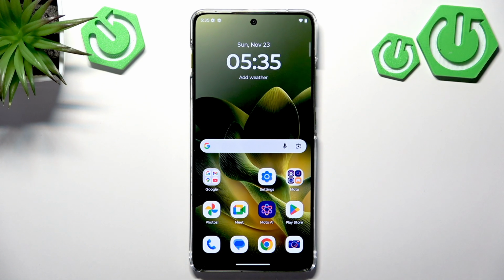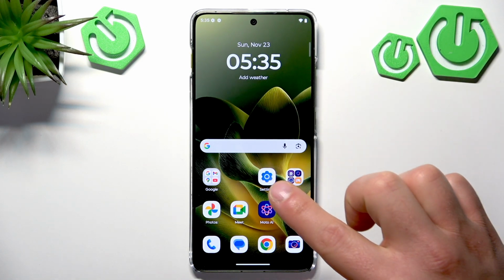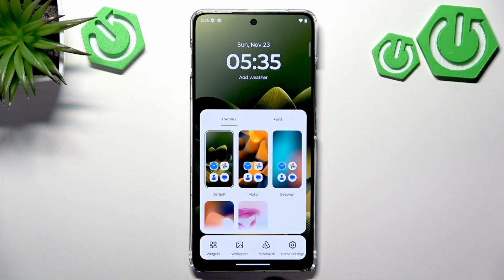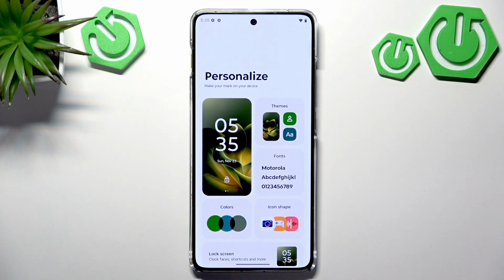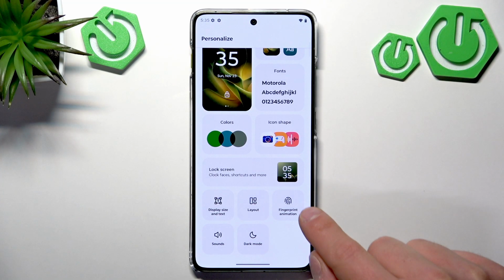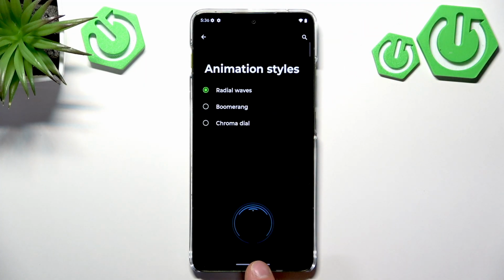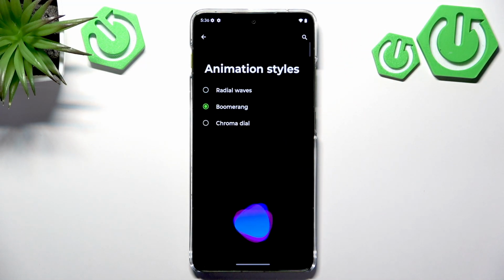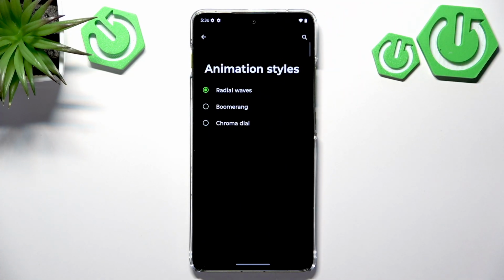Motorola Edge 70 – Fingerprint Animation Change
Learn how to change the fingerprint animation on your MOTOROLA Edge 70 quickly and easily. In this short video we show each step: open the home screen personalize menu, scroll to Fingerprint animation, and choose between Radial Waves, Boomerang or Chroma Dial. You’ll see how to preview each animation and apply the one you like so your in-display fingerprint unlock looks the way you want. This walkthrough is perfect for new Edge 70 owners and anyone who wants to customize unlock animations on Android.

How to change fingerprint animation on MOTOROLA Edge 70?
Where is the Fingerprint animation setting on MOTOROLA Edge 70?
How to preview and set fingerprint animation on MOTOROLA Edge 70?

0:00 Welcome and overview
0:09 Tap and hold on home screen, open Personalize
0:25 Scroll to Fingerprint animation
0:32 Preview Radial Waves, Boomerang and Chroma Dial
0:53 Select animation and finish